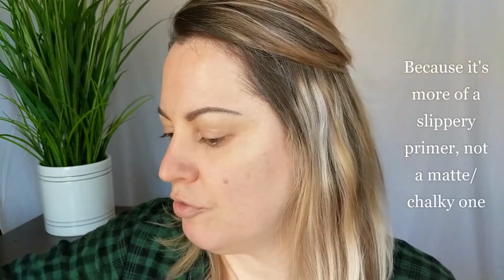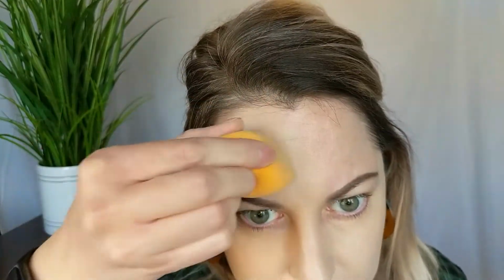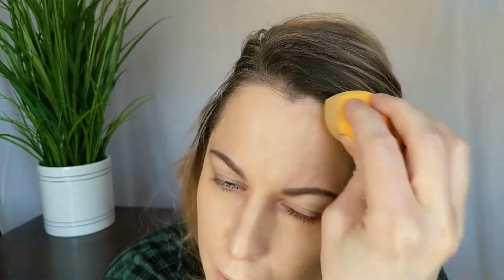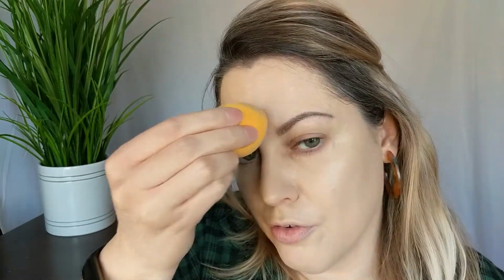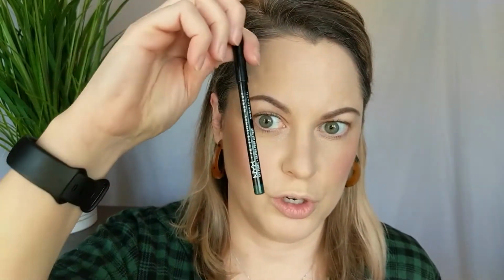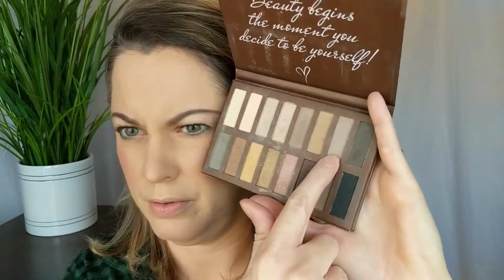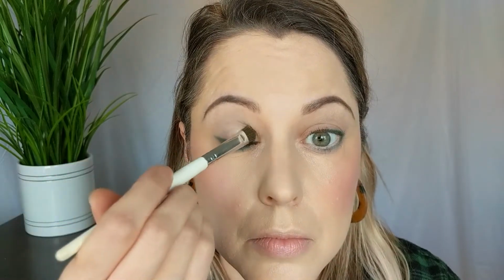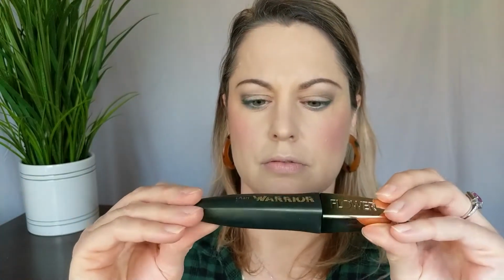How to Hide/Cover Up a Pimple the Correct Way!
You don't have to pile on the products to make pimples/blemishes undetectable! Plus, my opinion on Flower Beauty Lash Warrior mascara.
Products used:
-It Cosmetics Your Skin But Better CC cream SPF 50+ (light)
-It Cosmetics Bye Bye Foundation Full Coverage Moisturizer SPF 50+ (fair)
-Bobbi Brown Sheer Finish pressed powder (pale yellow)
-Mac Mineralize Skinfinish Natural (light)
-Lamora Au Naturel Nudes eyeshadow
-Flower Beauty Lash Warrior mascara (fierce black)
-NYX Eye pencil (emerald city)
-NYX Lip liner (prune)
-Anastacia matte lipstick (dead roses)